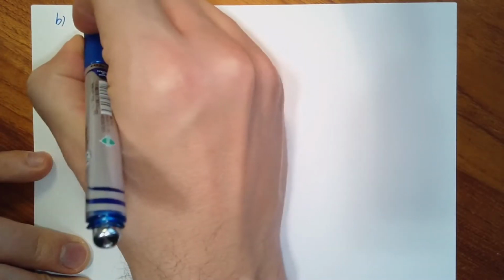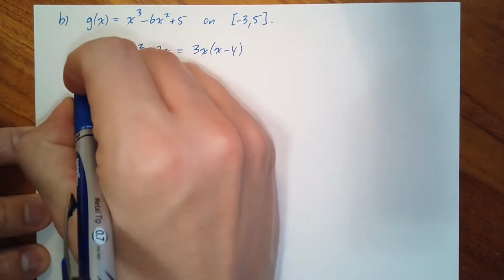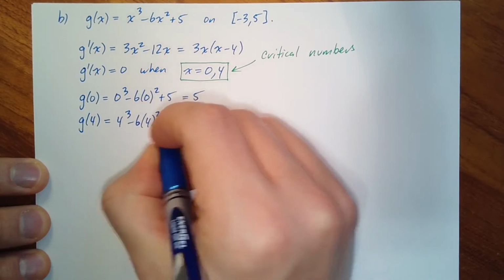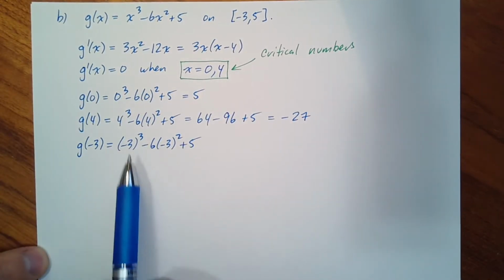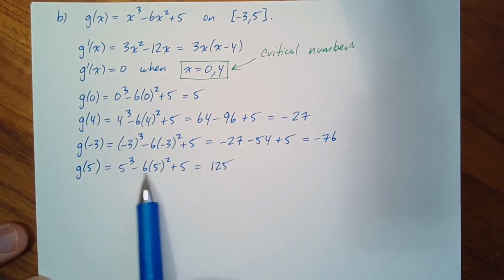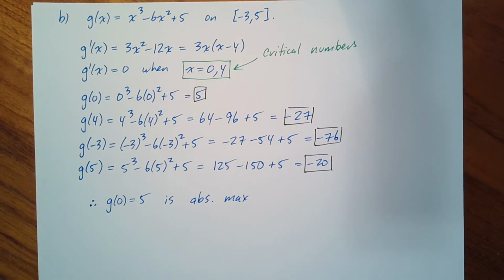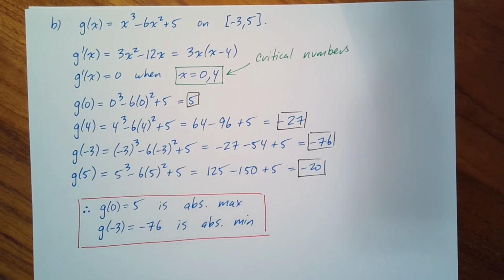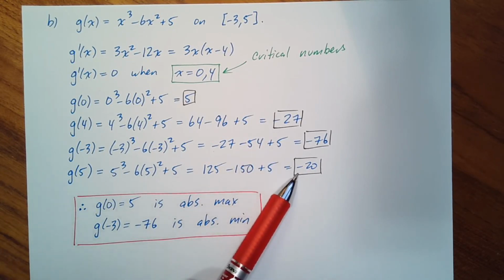Math 202 - Section 4.1 - Part 4